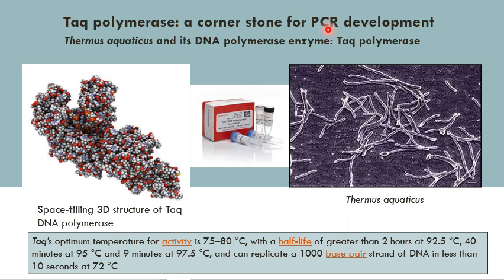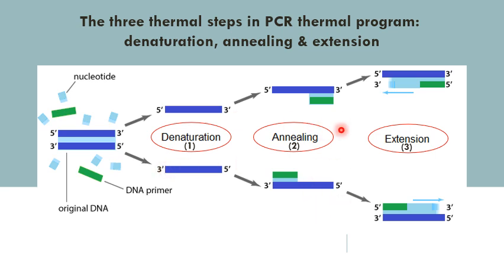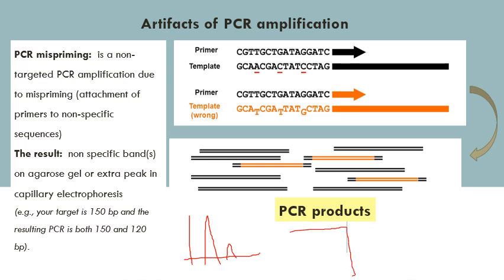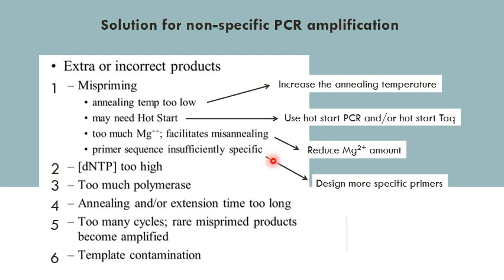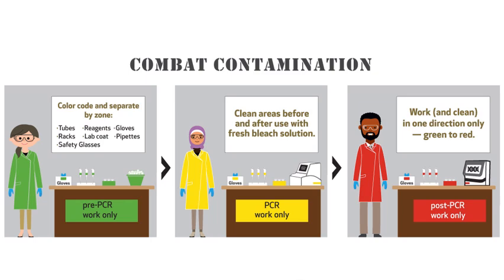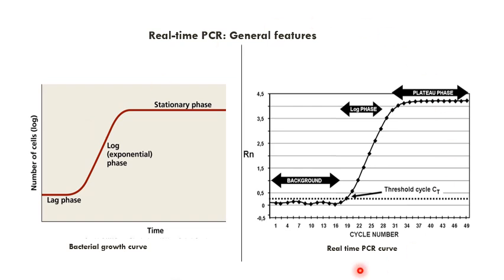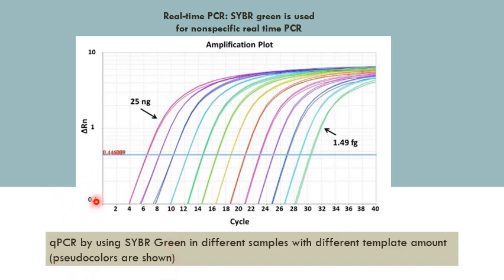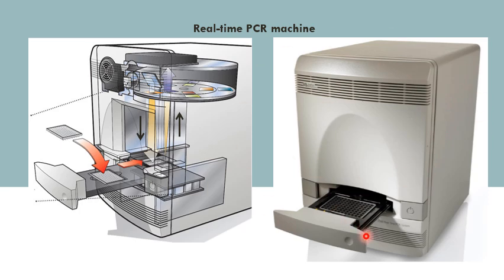MLS 327 Lect7 PCR and qPCR